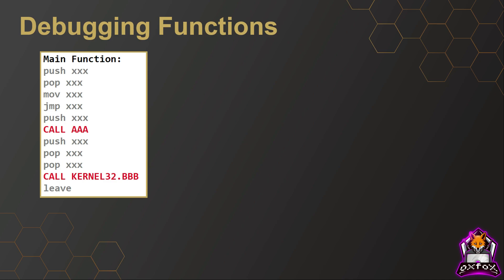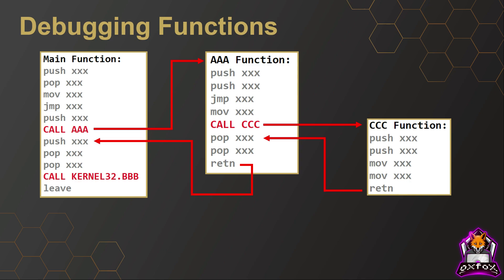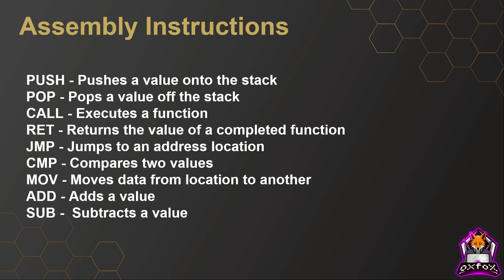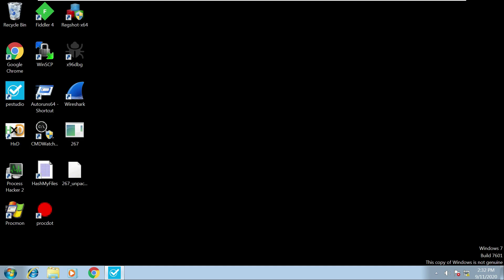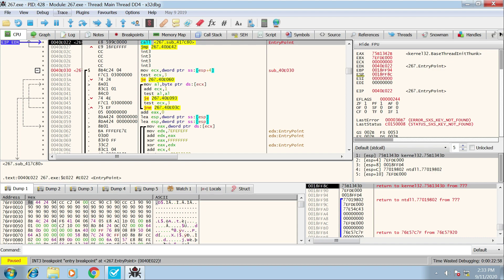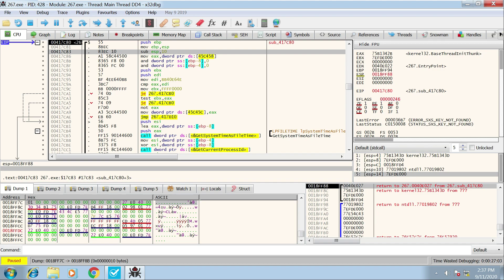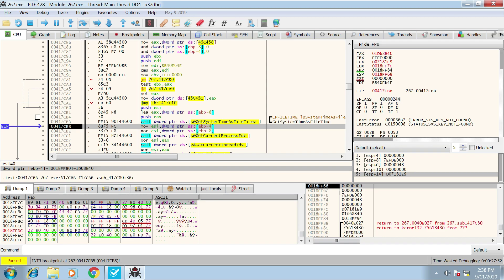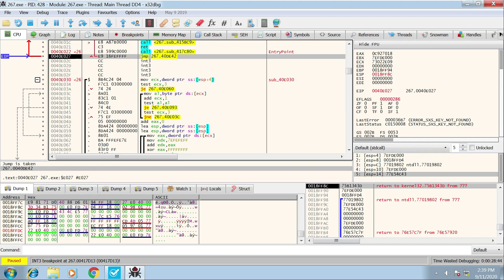#7 Intro to Analysing Malware Using x32dbg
In this video I give an overview of how to use x32/x64dbg while also covering some basic assembly language. This will give you a solid foundation of knowledge of which to build on when we come to reverse engineering malware in future videos.